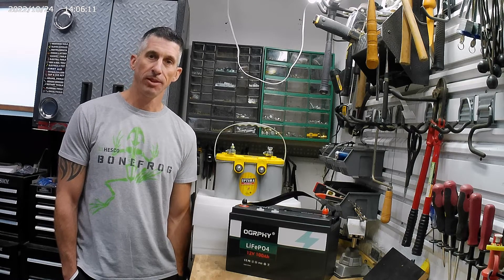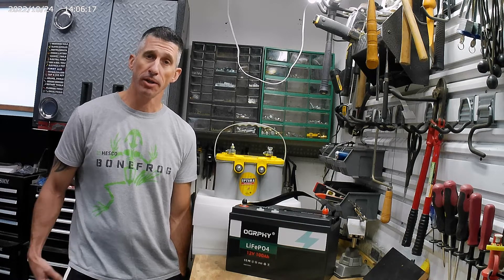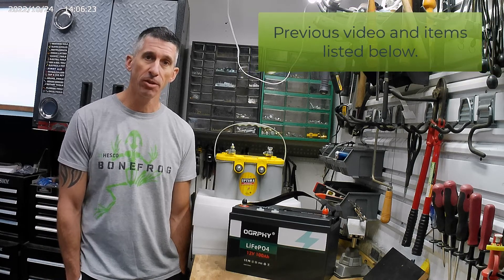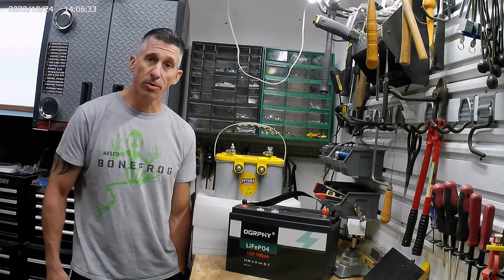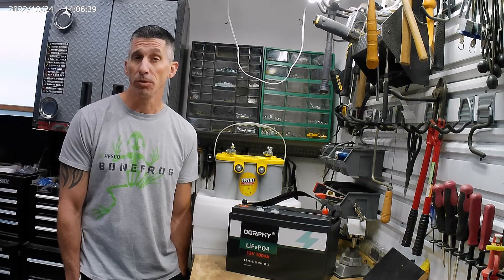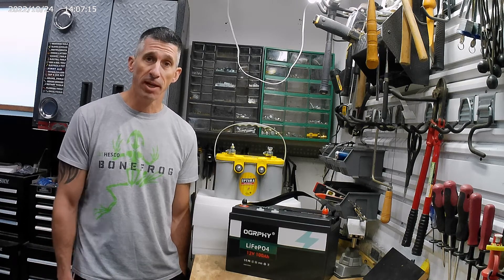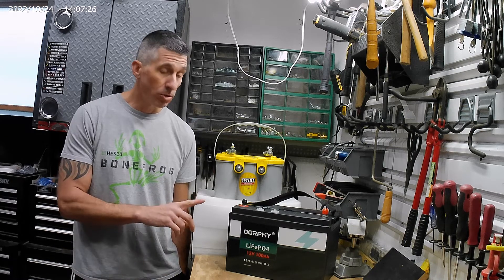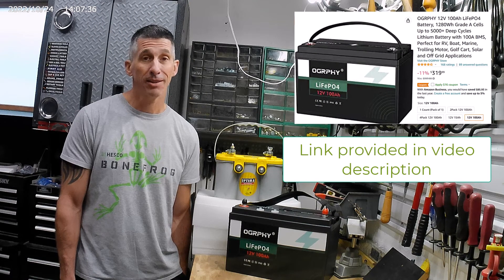Can you really get a 12v 100Ah LiFePO4 battery for $310?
However, I wanted to focus just on this Ogrphy. It is an amazing deal for 100Ah lithium or LiFePO4 battery. What I like the best outside of the fact that for a little over $300 I can have a dedicated power to my devices that lasts forever! Drawdown is minimal compared to my old batteries. Also at a third of the weight!

OGRPHY 12V 100Ah LiFePO4 Battery, 1280Wh Grade A Cells Up to 5000+ Deep Cycles

Help us LEVEL UP!